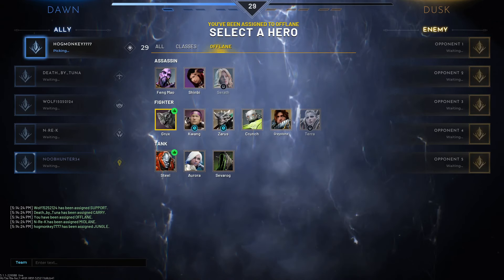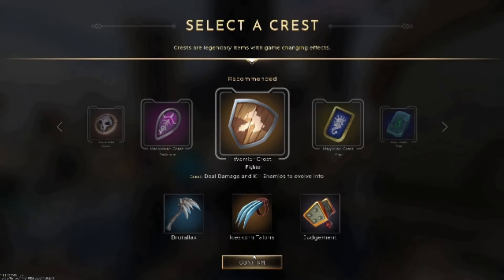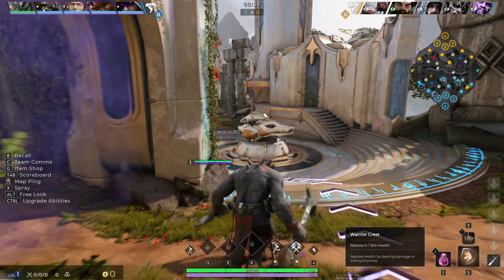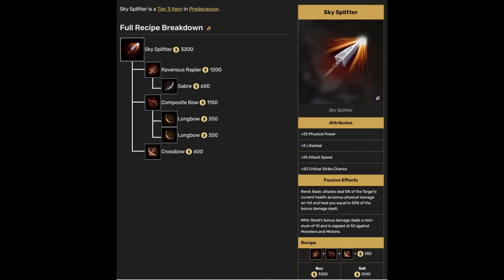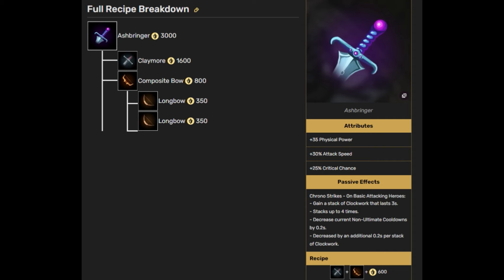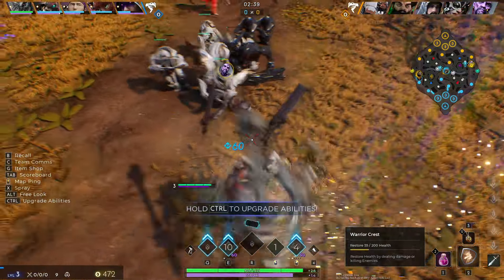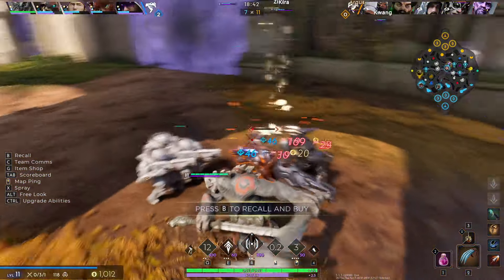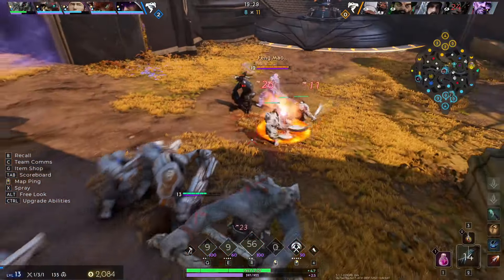Mastering the Offlane in Predecessor! - Grux Edition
In this in-depth guide, I'll show you how to dominate the offlane with Grux in Predecessor. Learn the best builds, abilities, and strategies to secure your lane and carry your team to victory! From early-game tactics to late-game positioning, I break down everything you need to know to master Grux in offlane. Whether you're new to the game or a seasoned veteran, these pro tips will elevate your gameplay.